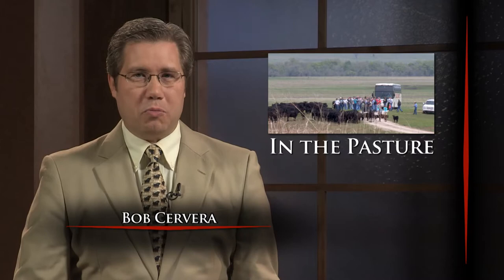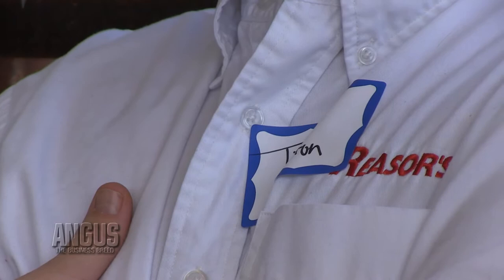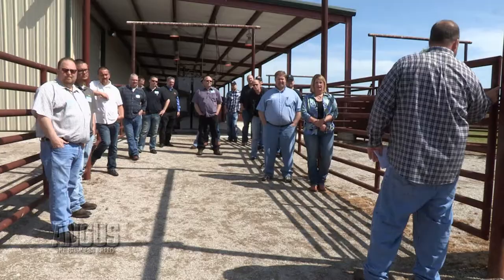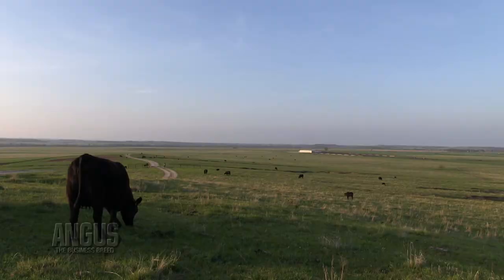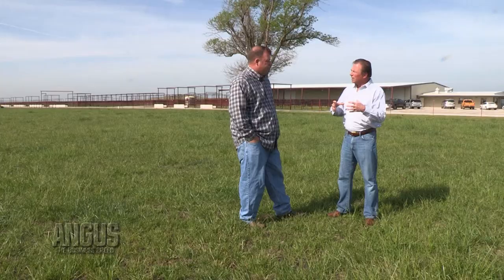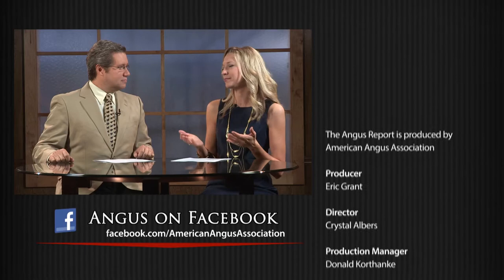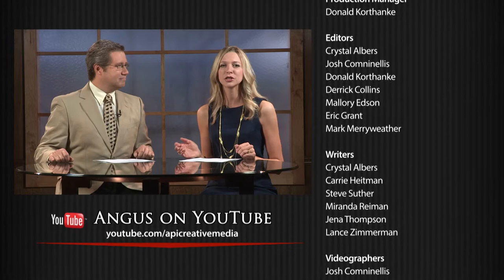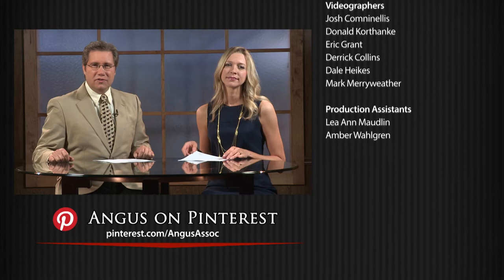Reasor’s team visits Buford Ranches, Welch, Okla.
To better serve and educate their customers about the quality Certified Angus Beef ® brand they offer, Reasor’s team members spend a day on the ranch to see how dedicated families raise cattle with care.